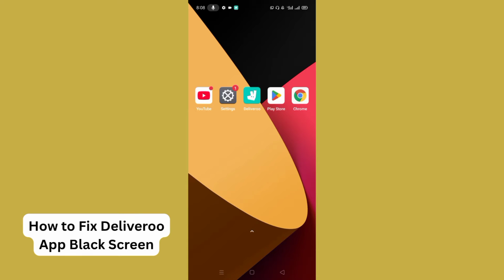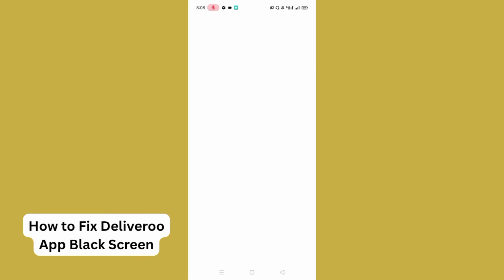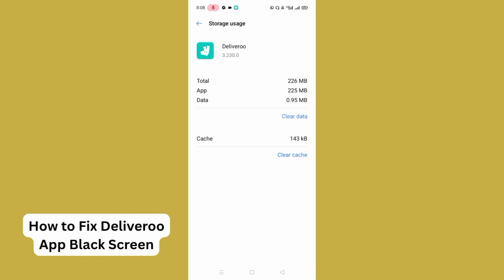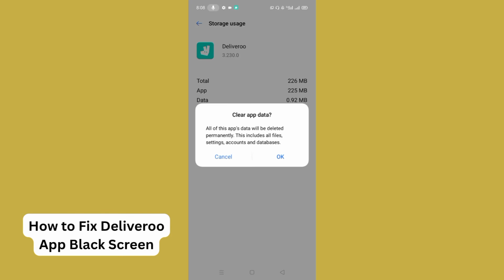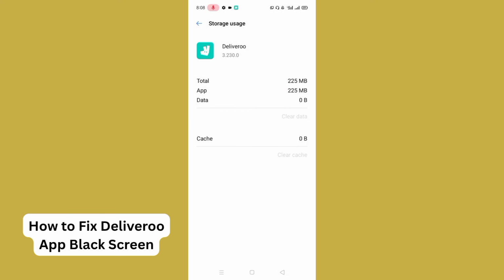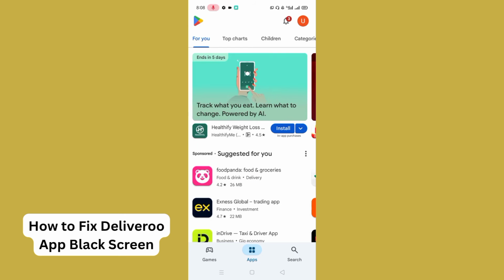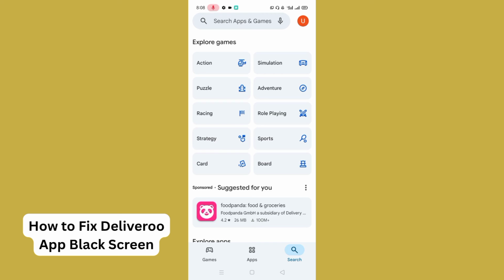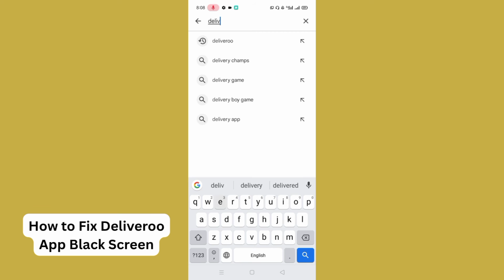How to Fix Deliveroo App Black Screen (android - ios)